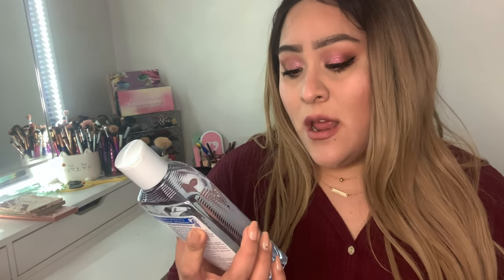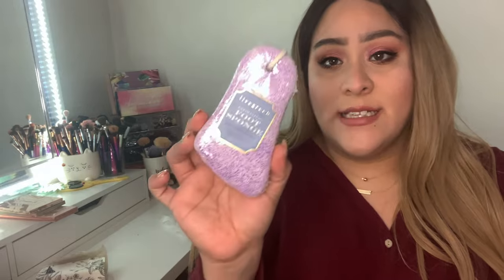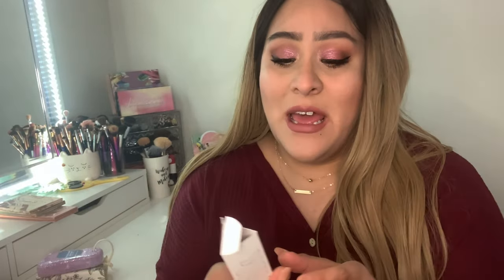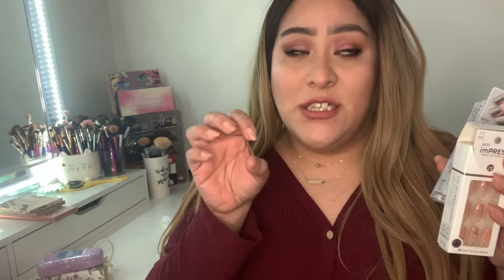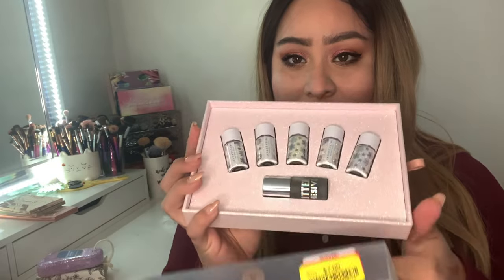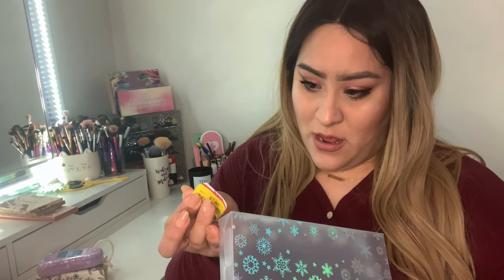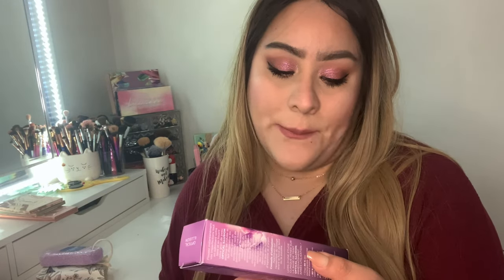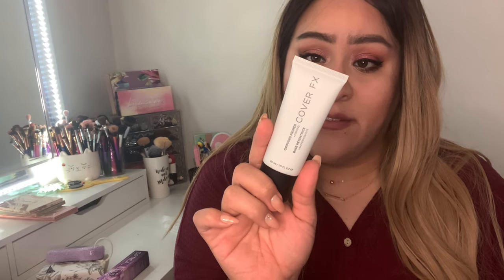TJ MAXX finds! Pt.2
I am going to show you all another TJMAXX find haul and the products I picked up! Hope you enjoy!